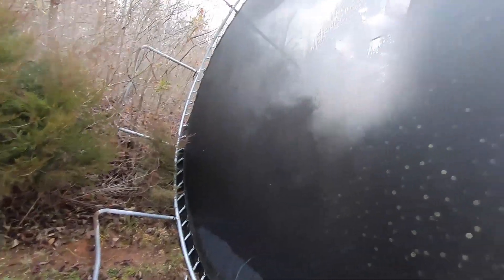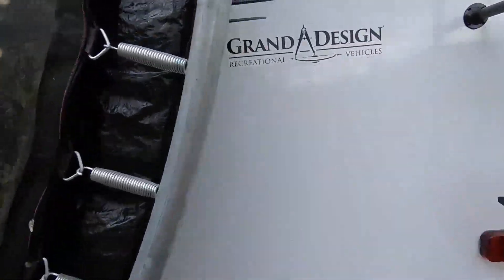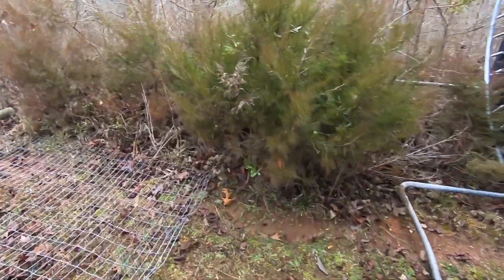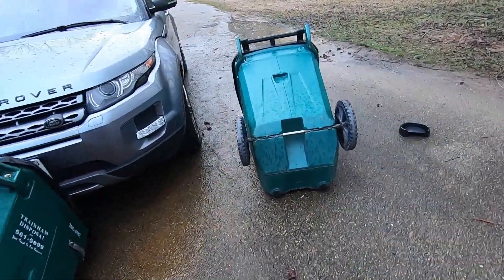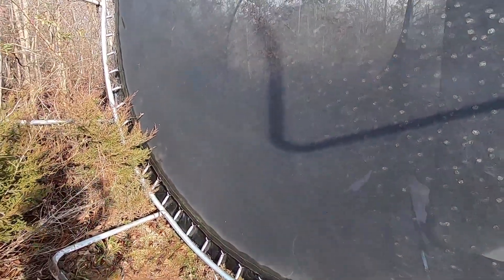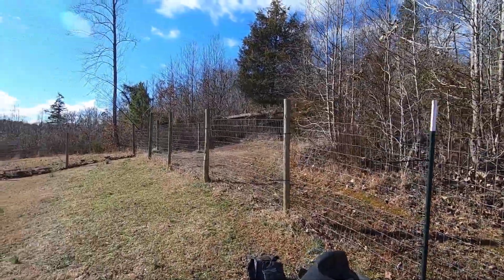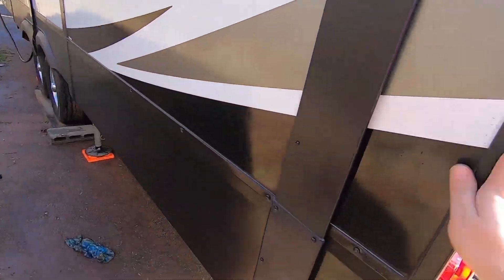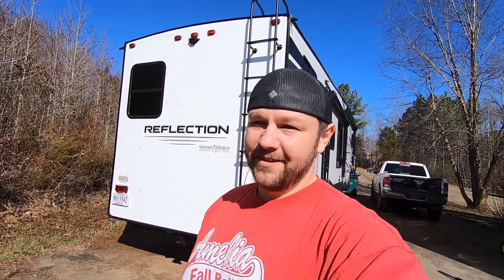Trampoline THROWN into our 2020 Grand Design!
Wind THROWS Trampoline 50' into our 2020 CAMPER!

The same storms that caused all the flooding in other states rolled through Virginia the next day.  Schools were closed due to the flooding and high winds.  The winds sustained 25 mph with gusts of up to 50-60 mph.  Evidently, trampolines are like big, round wind sails.  The wind storm picked ours up and carried it 50’ through our fence, where it made a hard right turn directly into the back of our 2020 Grand Design RV. This is one adventure we did not expect NOR WANTED!

Thankfully, no one was injured!

Also, make sure you check us out on Instagram and Facebook (links below).  We always try to post pictures you may not see in the videos!

Until the next STRANGE adventure, keep making your own!